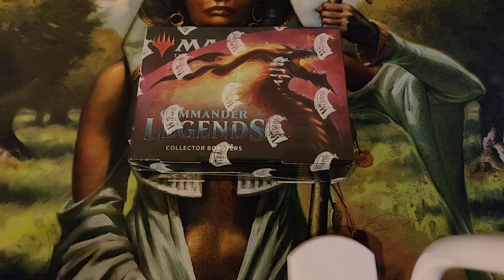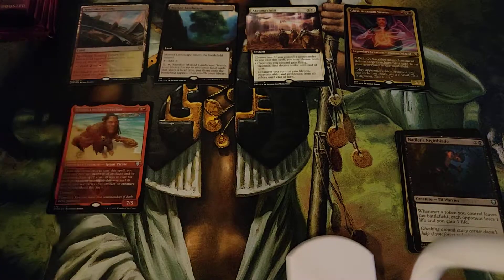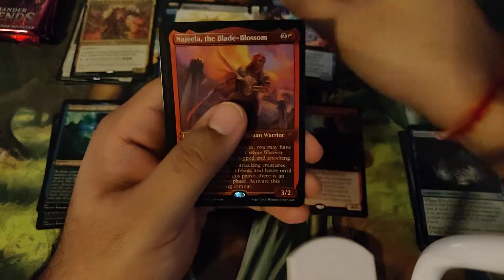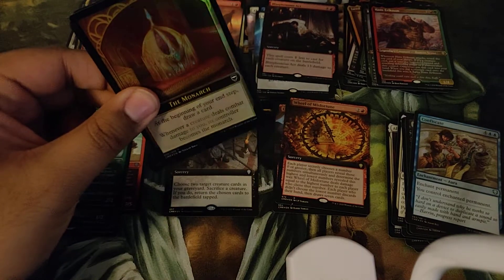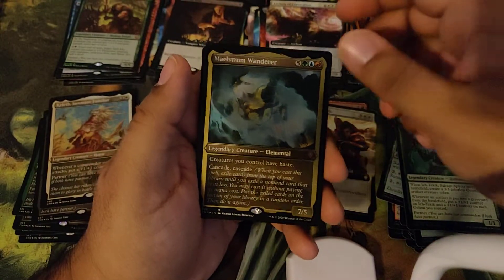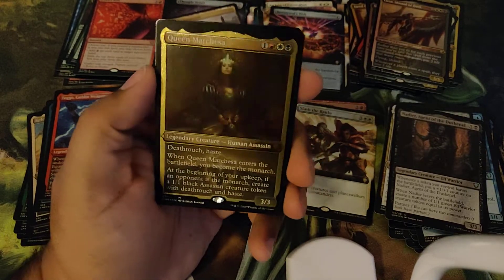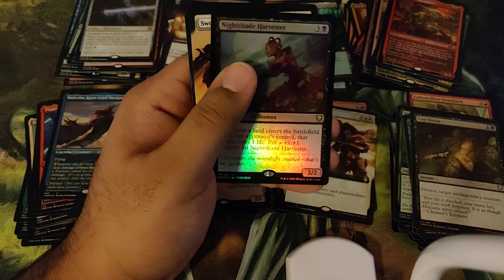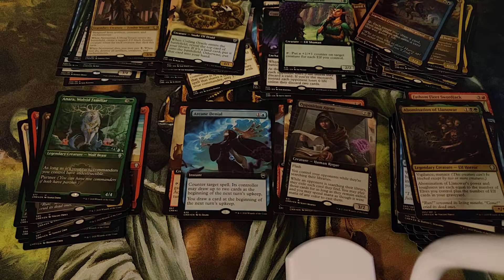Commander Legends Collectors Box #3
Check out the final Commander Legends box I plan to open on the channel. Did we get the goods? Tune in to find out!